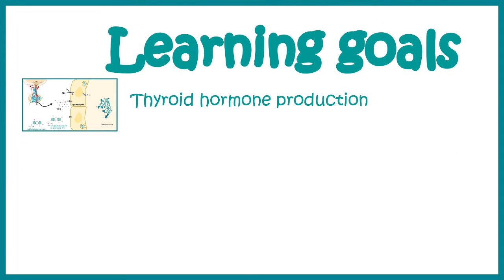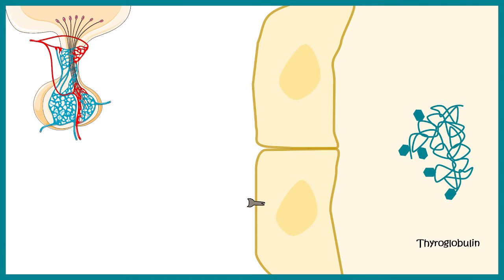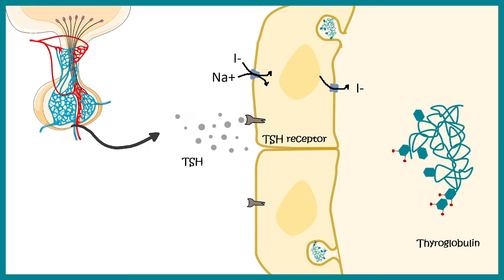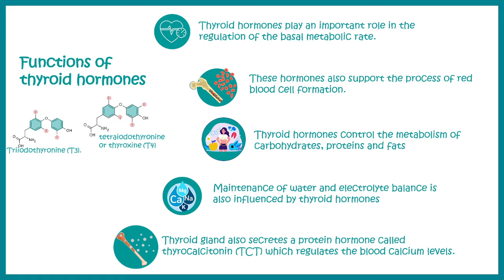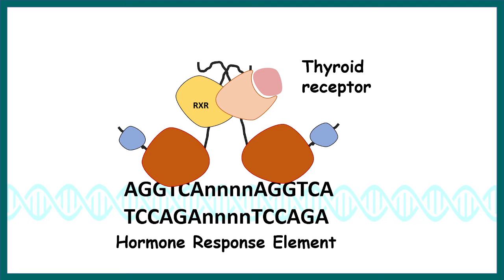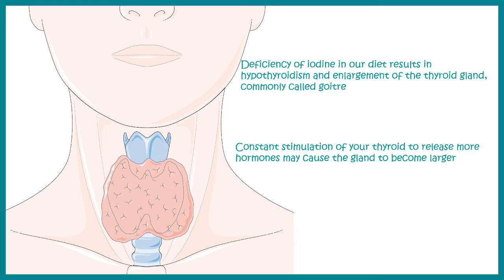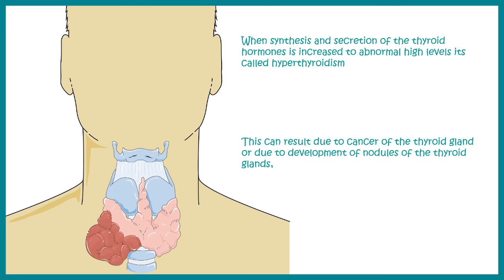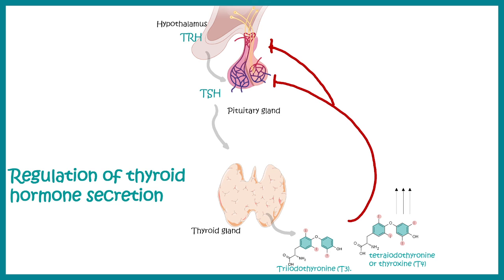Thyroid Gland | NEET UG | Diseases associated with thyroid gland | Thyroxine | Triiodothyronine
In this video we will answer the following questions:
What are the 3 thyroid hormones?
What are the effects of thyroid hormones?
What are the five effects of thyroid hormones?
Where are thyroid hormones produced?
What 3 major hormones does the thyroid produce?
How is thyroid hormone regulated?
How do you maintain thyroid hormone levels?
What naturally regulates thyroid?